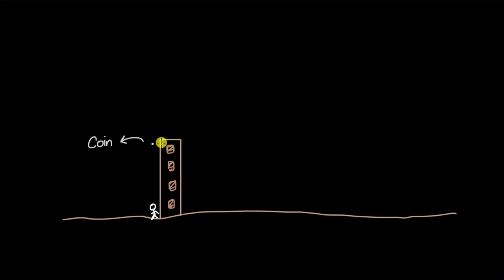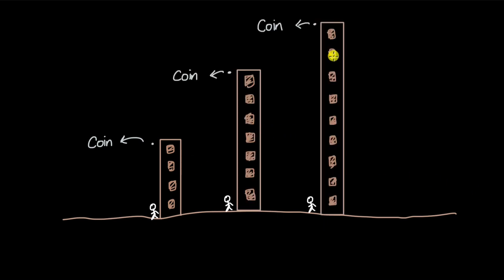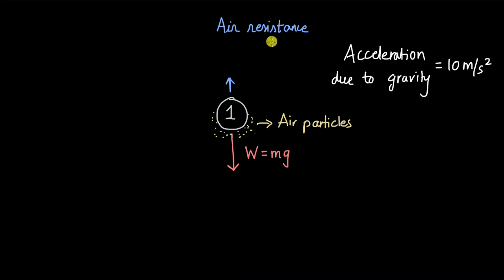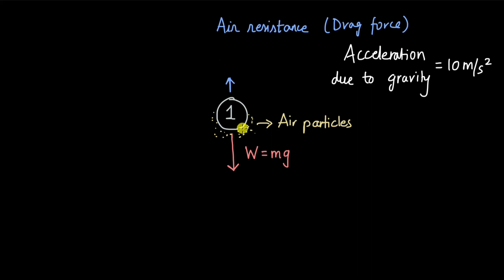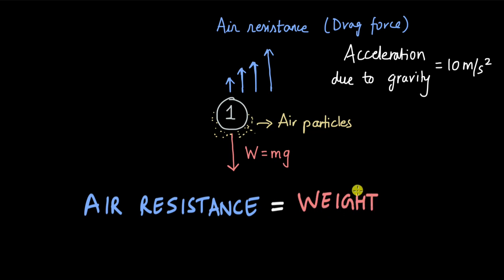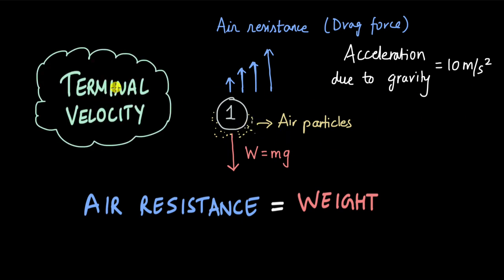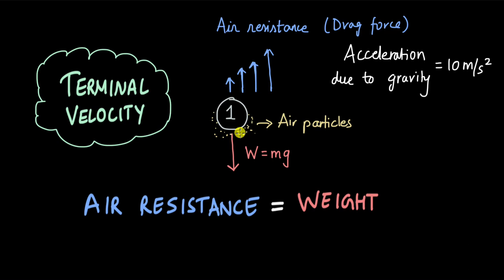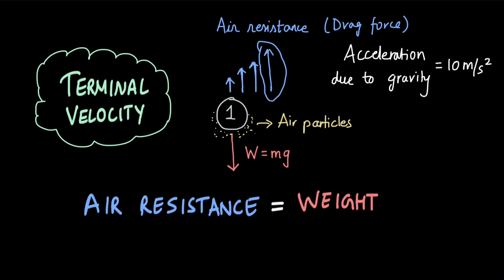Could a coin dropped from a tall building kill you? | Laws of motion | Physics | Khan Academy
Let's explore the idea of terminal velocity and find out if a coin dropped from a tall building is fatal!